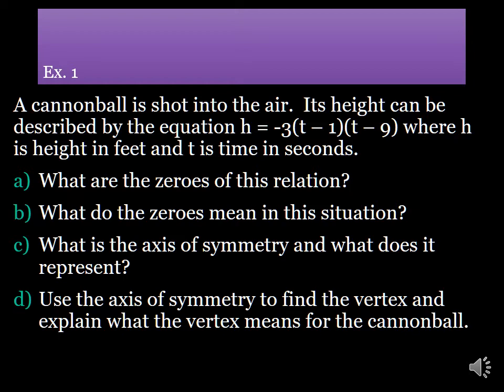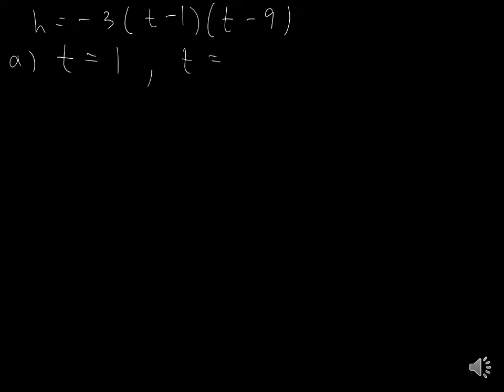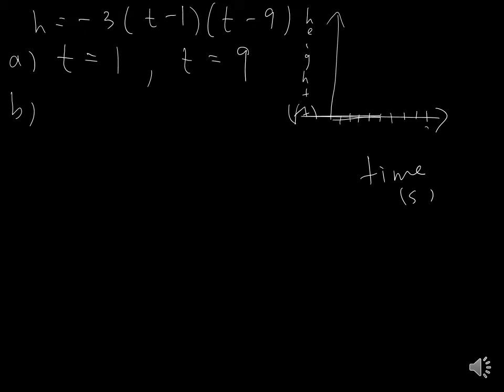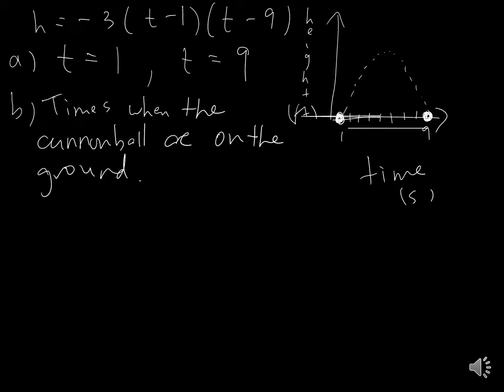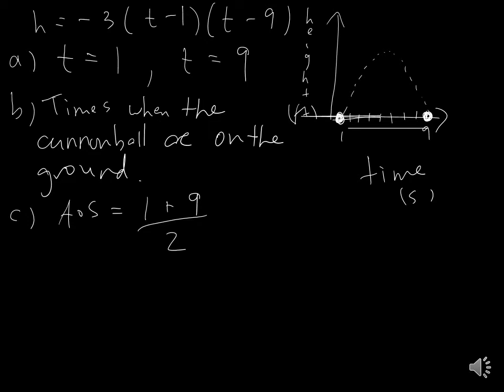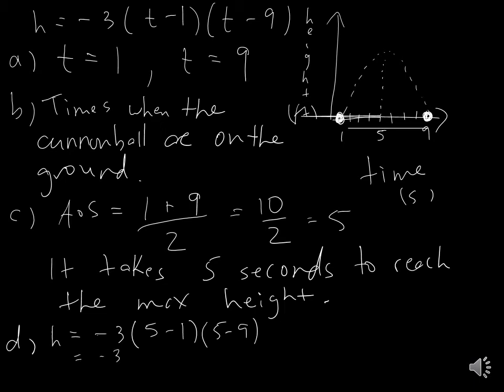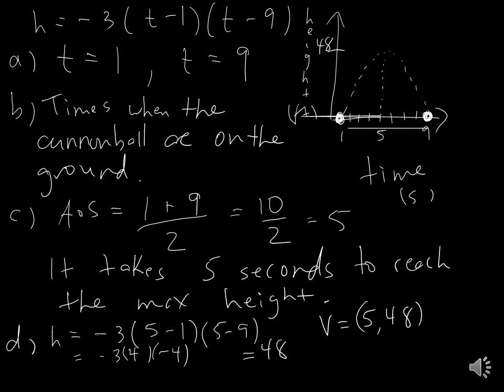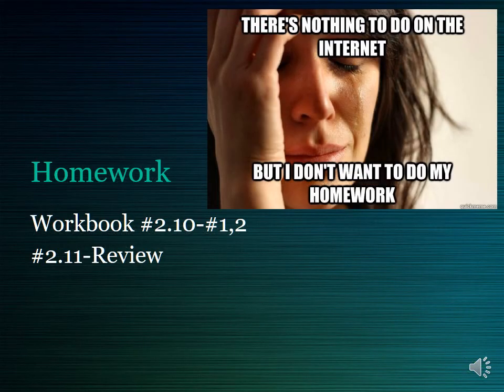Word Applications of Quads #2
Word Applications